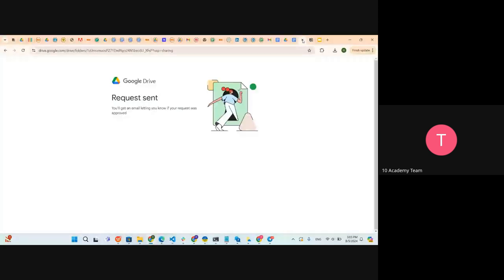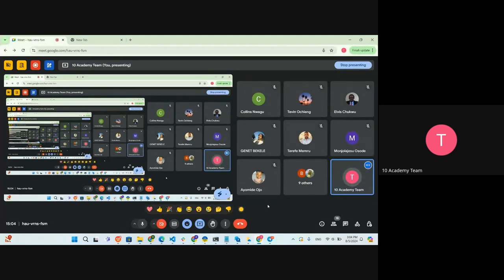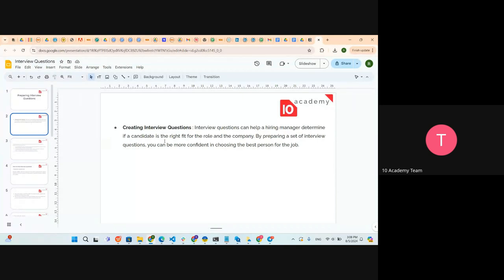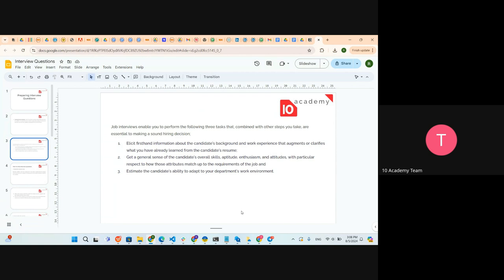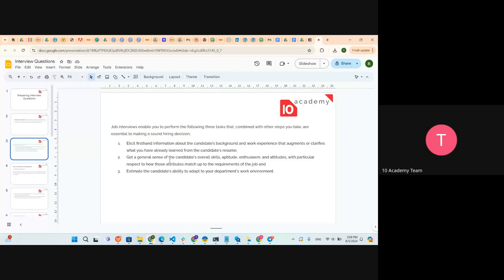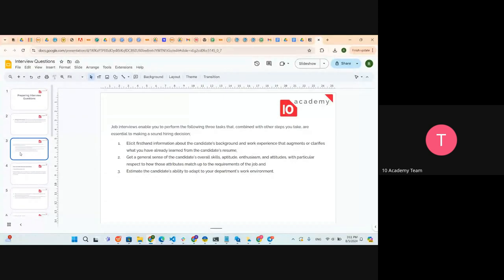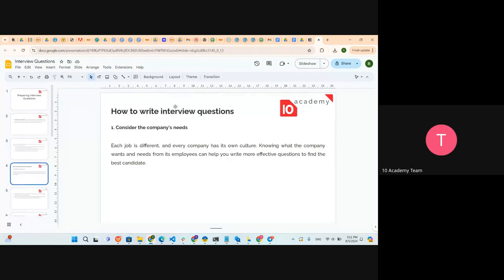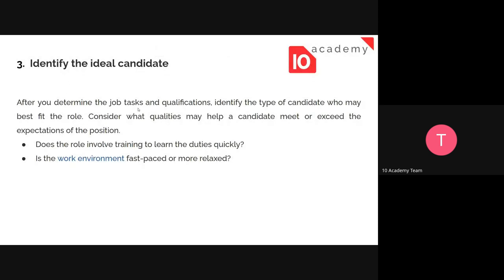U2J 2 W2D1, Tutorial 2